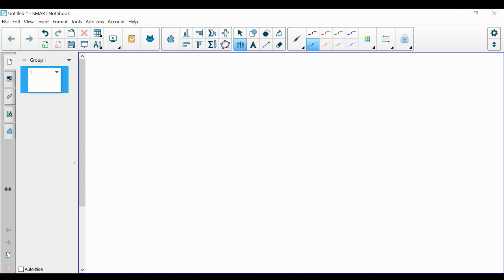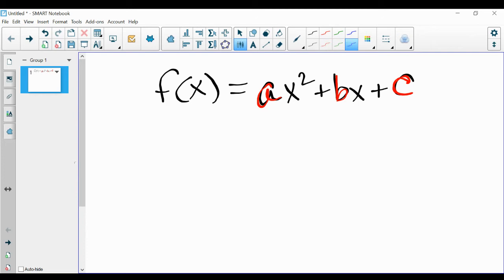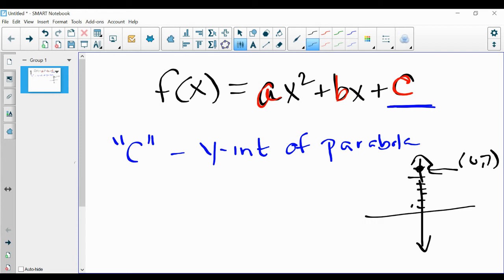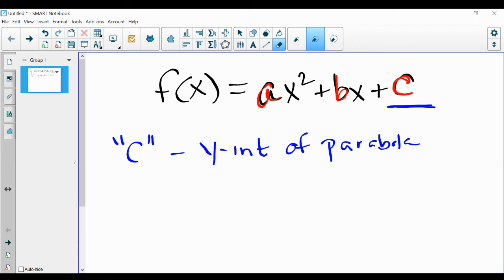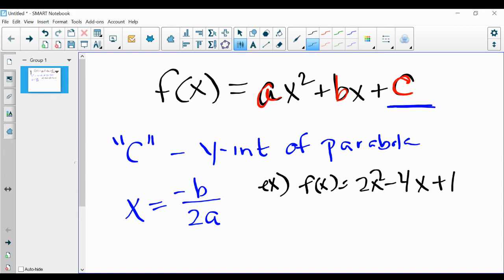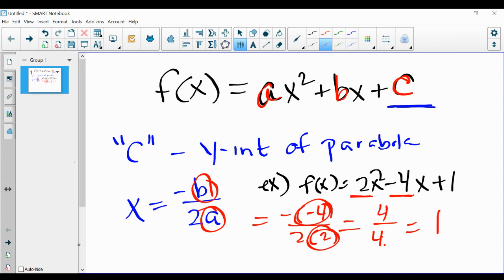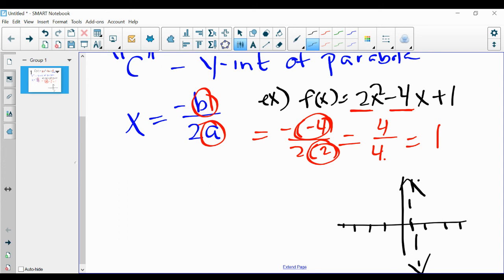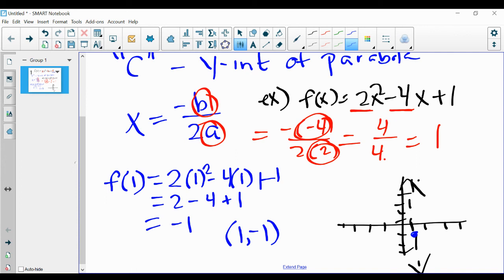What do "a" "b" and "c" tell us in STANDARD form of a PARABOLA?!